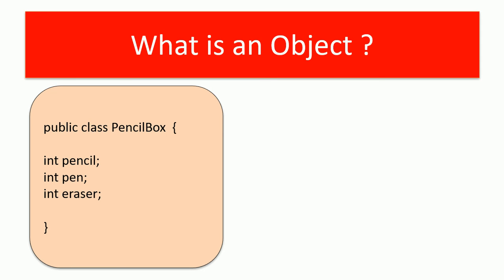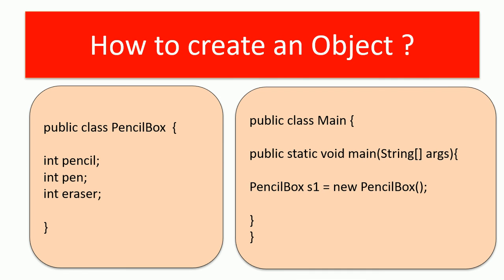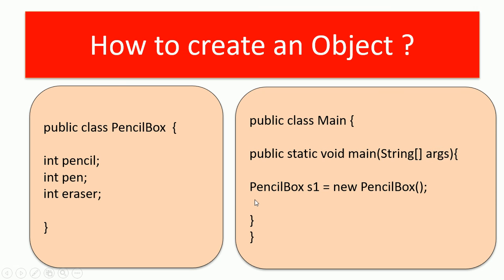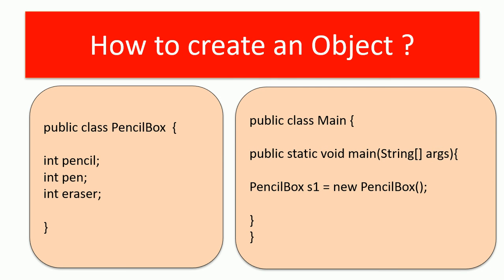Definition of object in java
What is an object and how it is related to class in oop concept.

An object can be created from class as blueprint and the nature of object that differs from class is explained and also the syntax to create object is explained in this video.